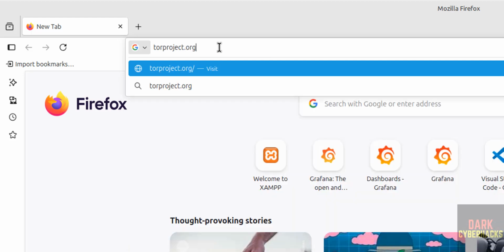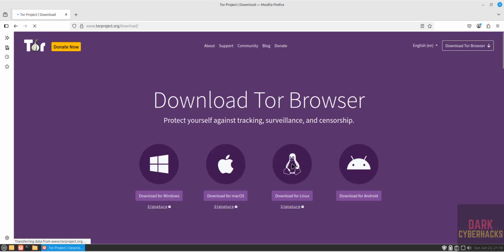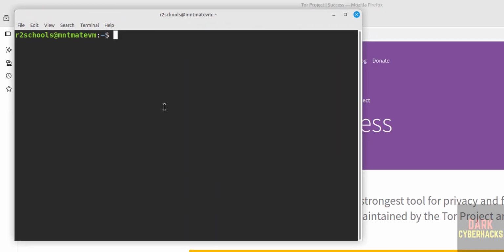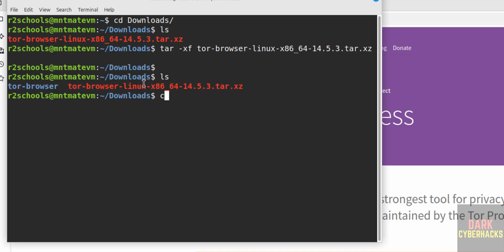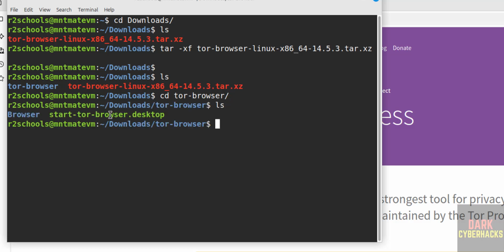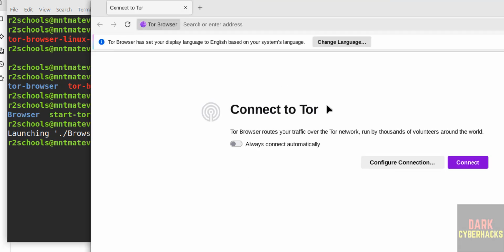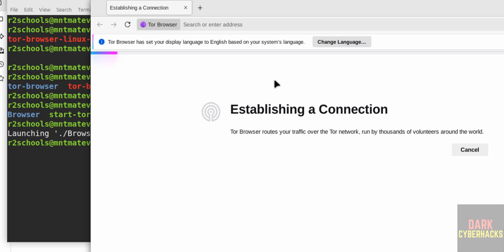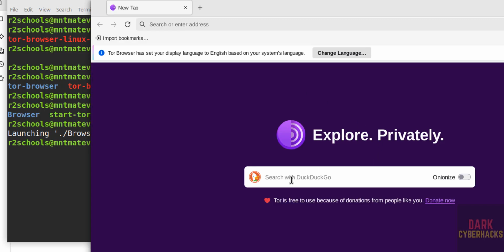Install Tor Browser on Linux Mint 22 xia in Just 3 Minutes! 🔒 Ultimate Privacy Guide | 2025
In this step-by-step tutorial, learn how to install the Tor Browser on Linux Mint 22.1 to ensure online privacy and anonymity. Tor Browser is a powerful tool for secure browsing, allowing you to bypass censorship and protect your identity online.

In this video, you’ll learn:
How to download the official Tor Browser package for Linux Mint 22
The process to install Tor Browser via the terminal or GUI
How to configure Tor Browser for secure browsing
Tips for using Tor safely and efficiently